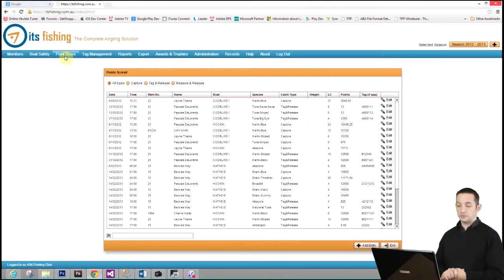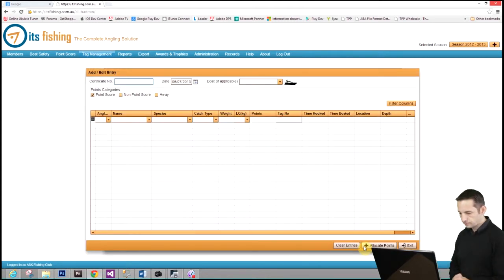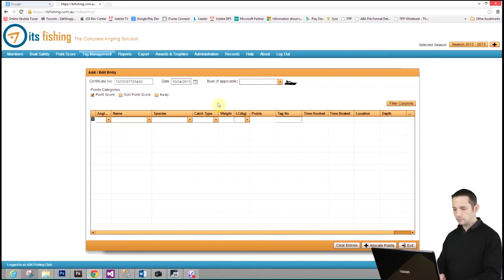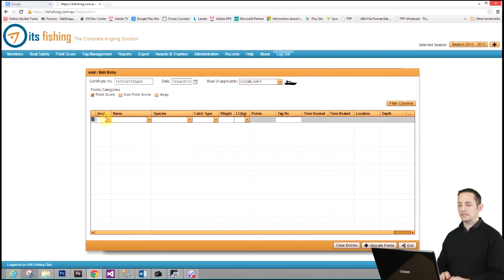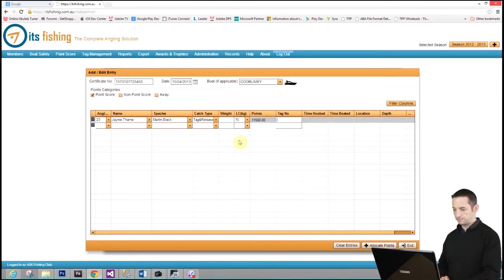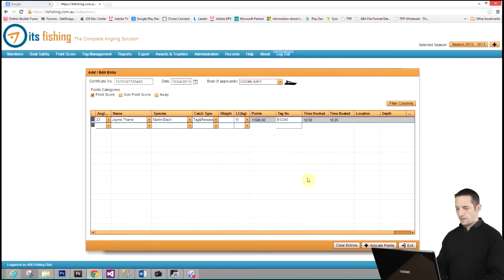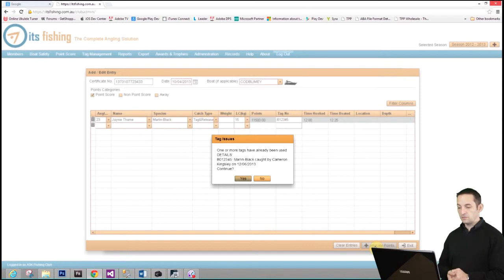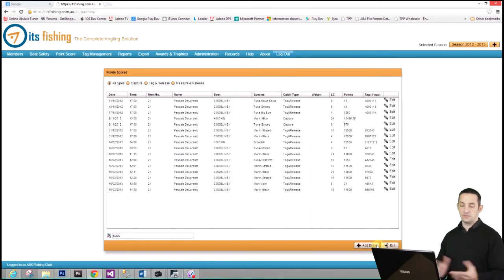Allocating Points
Manage point score easier. This tutorial shows you how.